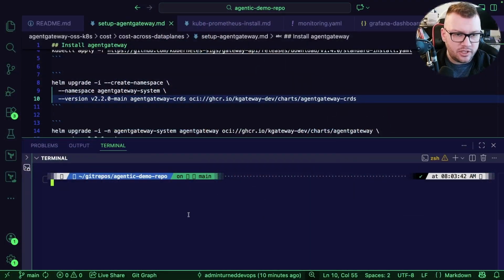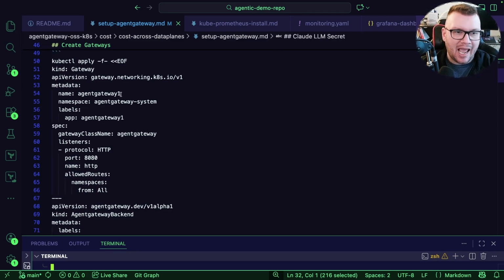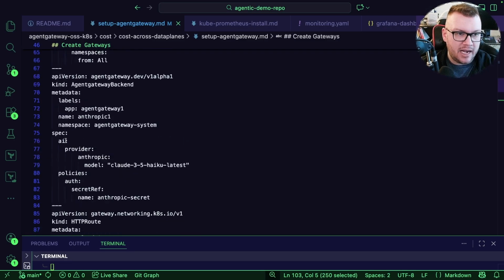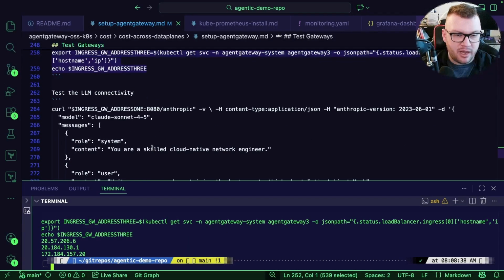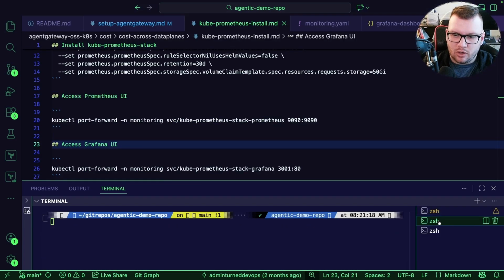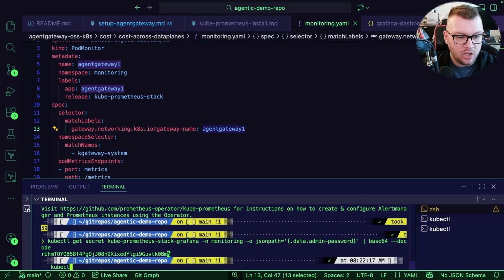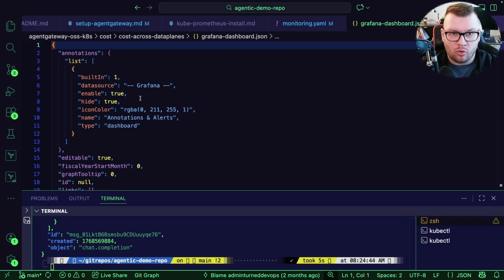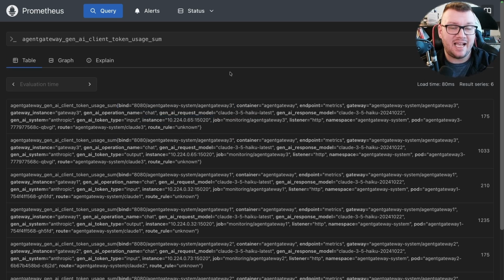Observing Agentic/MCP Traffic & Keeping Costs Low | Michael Levan | Conf42 DevOps 2026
Chapters
00:00 Introduction to Conf 42 DevOps 2026
00:43 Setting Up Agent Gateway
00:53 Choosing and Configuring LLM Provider
01:23 Creating and Configuring Gateways
03:34 Testing Gateway Configuration
04:34 Installing and Configuring Q Prometheus
05:32 Setting Up Grafana Dashboards
07:01 Monitoring and Analyzing Costs
08:18 Conclusion and Final Thoughts